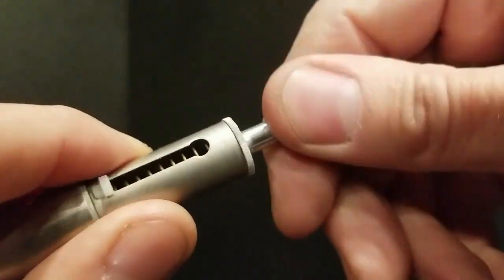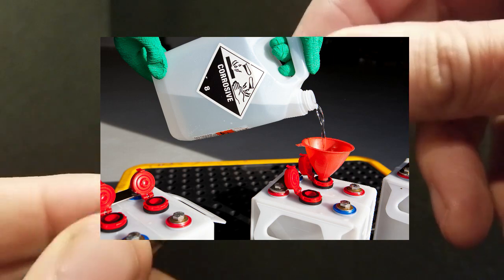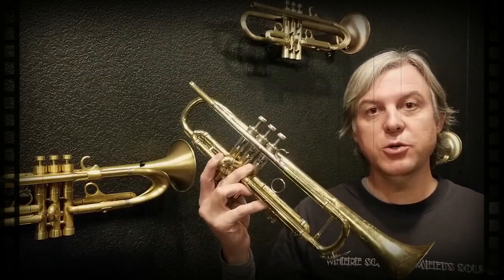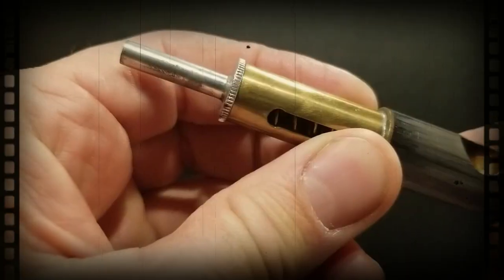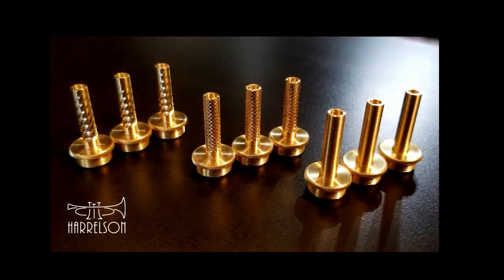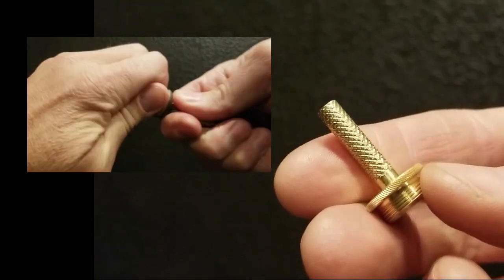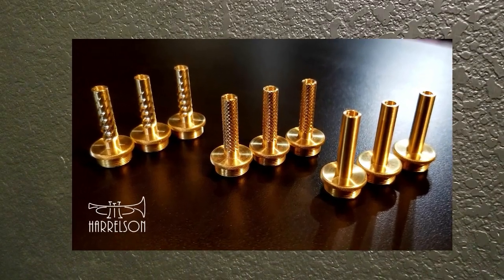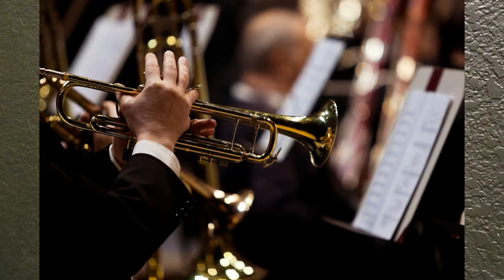Harrelson HEVS promo video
You don't want to miss this hilarious promo video for Harrelson High Efficiency Valve Stems!